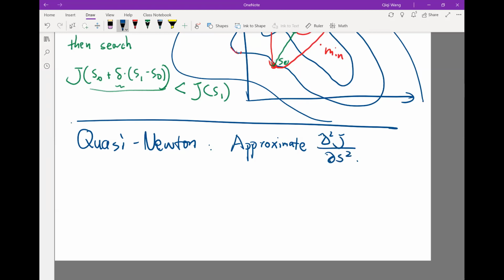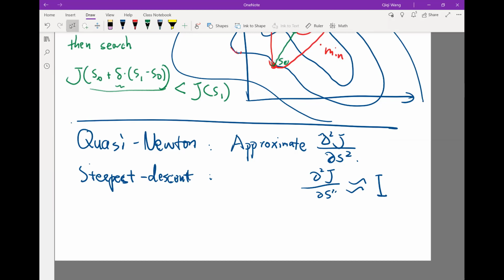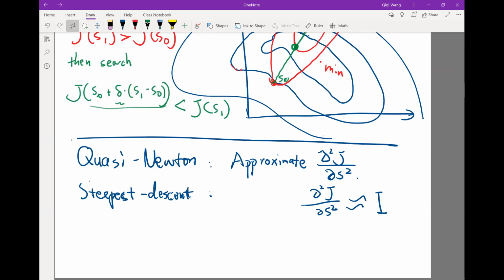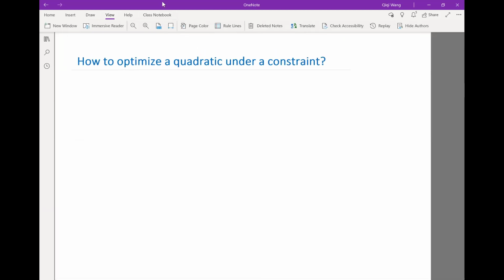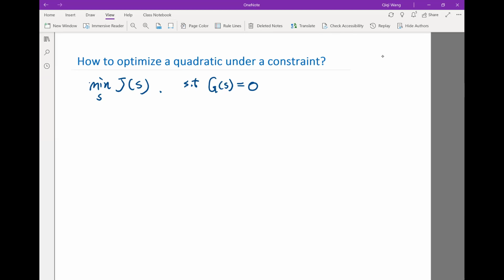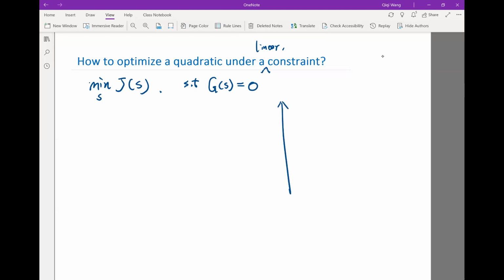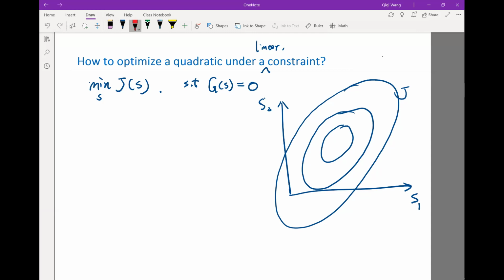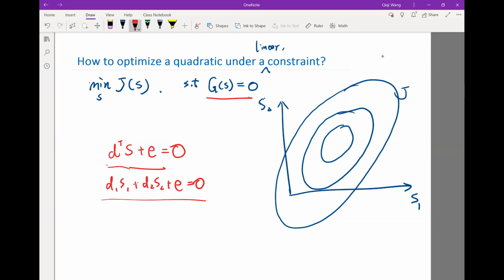Lecture19.08. Line search method for preventing divergence